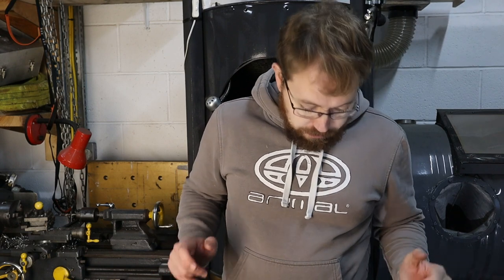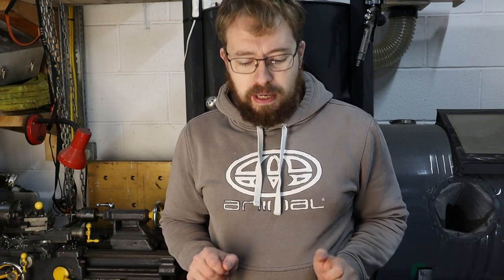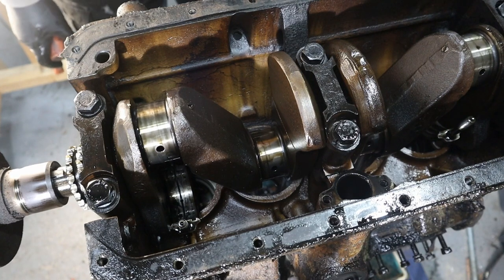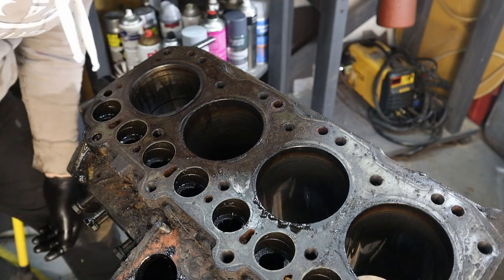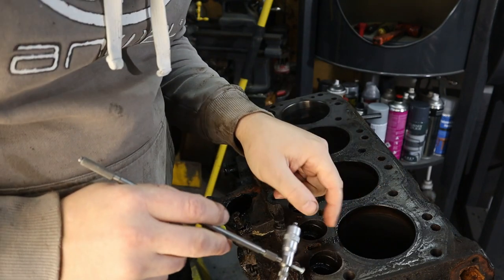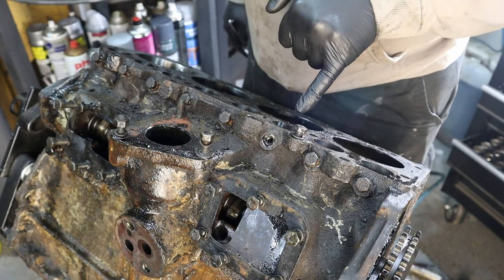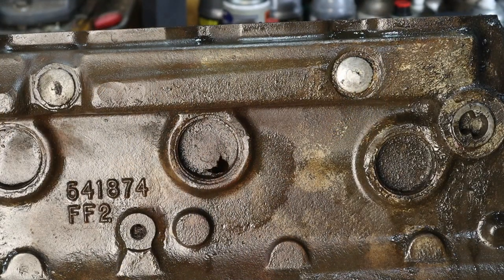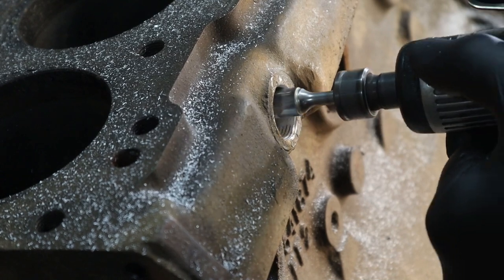Series 2 Land Rover Engine Strip Down - 2.25 Petrol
In this video, I take the 2.25 Petrol Land Rover Series 2 engine apart.  Including removal of the camshaft, sump, pistons, and crankshaft.

I also have to grind the aluminium core plugs away and demonstrate how you can remove seized aluminium components from a cast iron engine block using a die grinder and some patients.

Contents:
00:00 Intro
02:00 Remove the Sump
03:49 Cleaning
05:30 Remove oil filter housing
06:32 Remove cooling fan
07:18 Remove bottom pulley nut
07:37 Measure crank end float
07:57 Remove bottom pulley
08:15 Remove oil pump
08:52 Remove the front cover
09:47 Remove the cam chain tensioner
10:33 Remove the pistons
12:15 Remove the crank
12:40 Remove a stuck piston
14:28 Measure the bores to check wear
15:50 Remove the camshaft
20:45 Remove the core plugs
21:42 Remove seized aluminium plugs
24:23 Remove rear core plug
24:43 remove oilway plugs front of engine
26:48 Outro